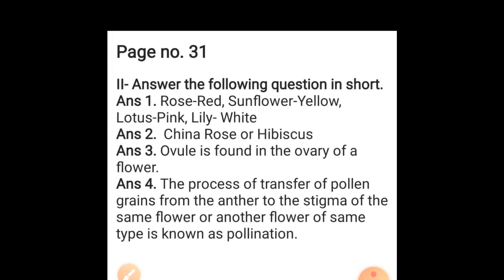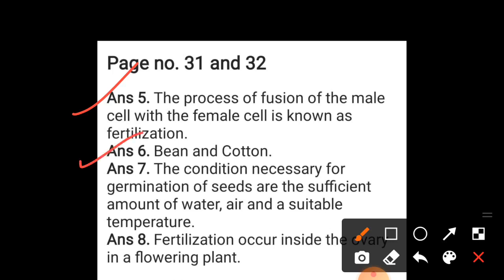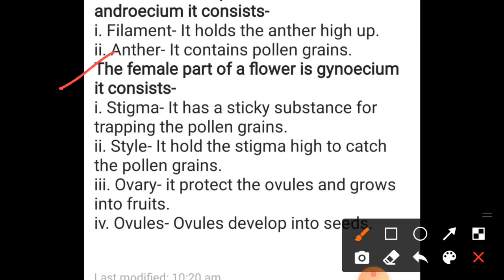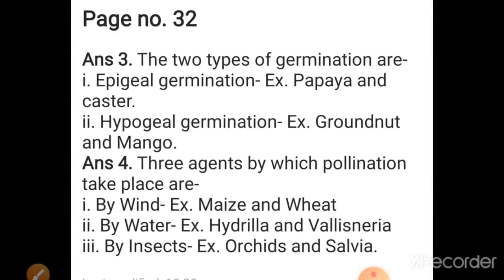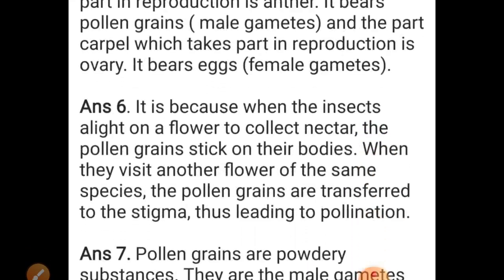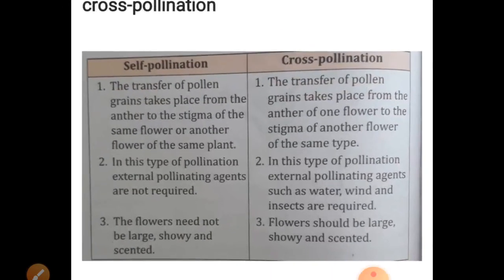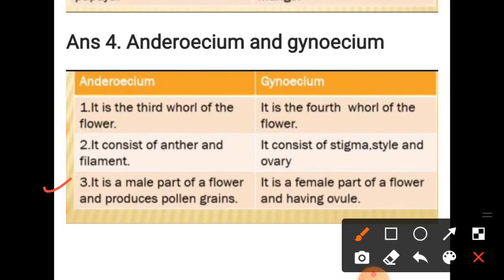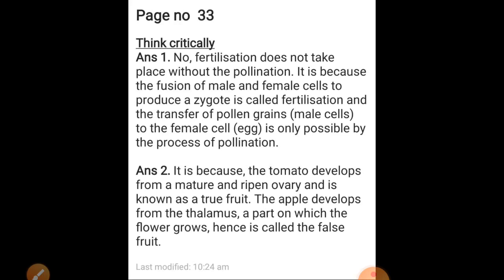Class-VI, Biology, Lesson-2, Question Answers